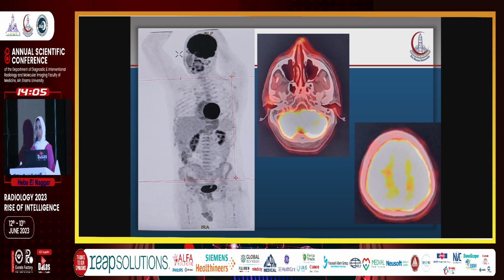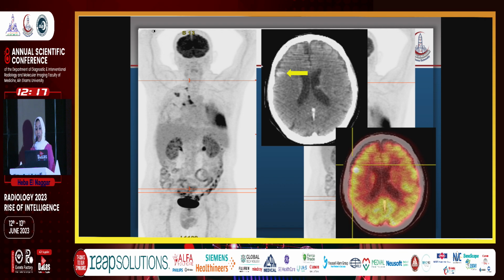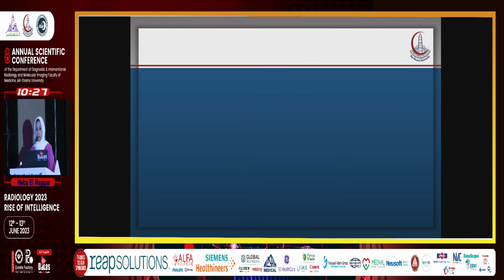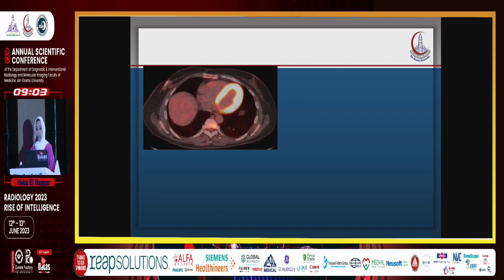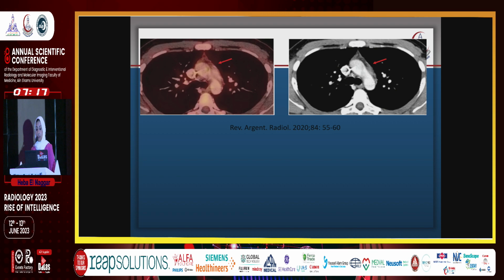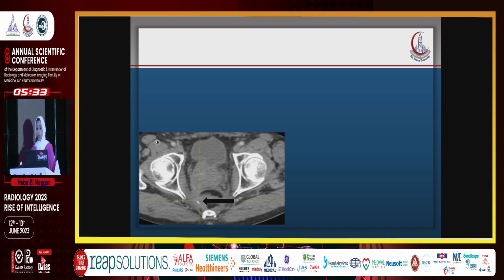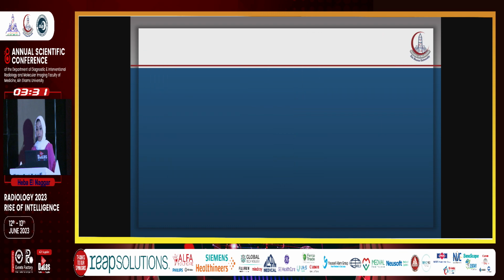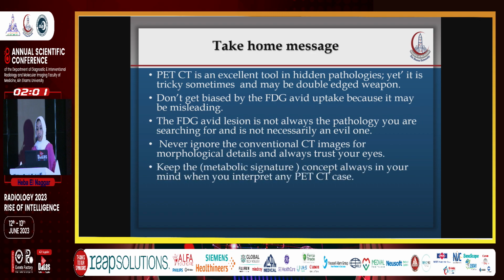PET/CT Sometimes Tricky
Prof. Heba El Naggar